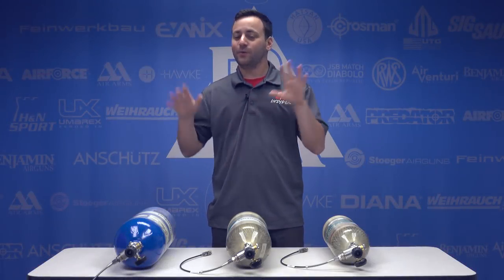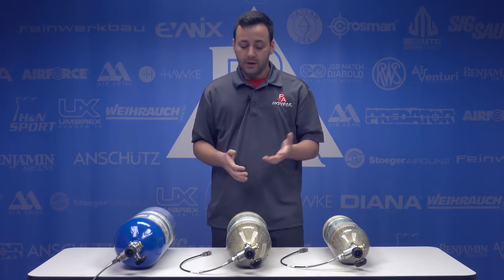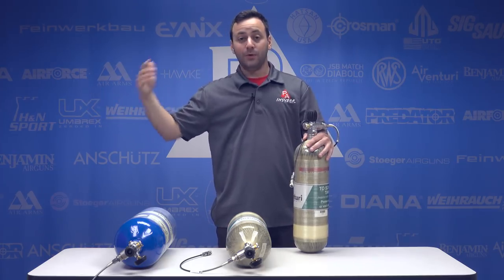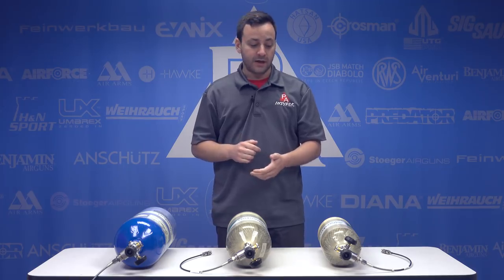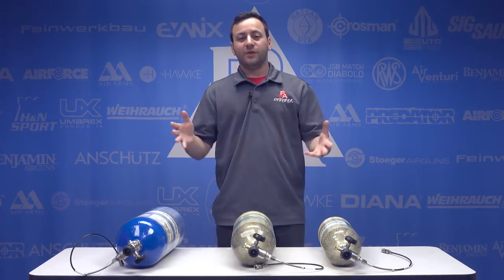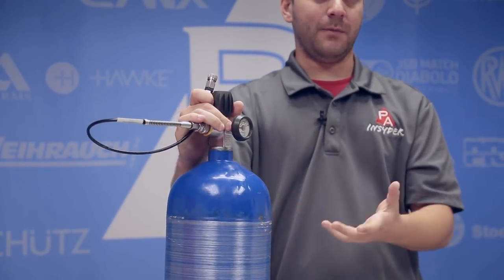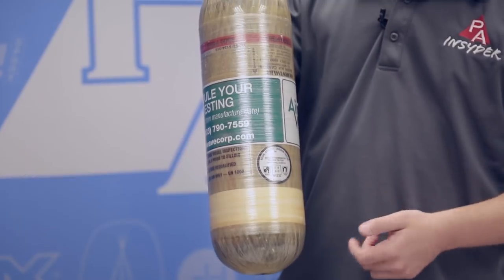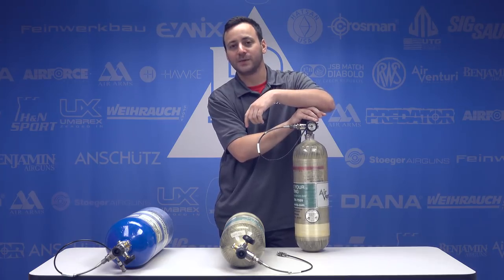Life Extended Carbon Fiber Tanks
If the cost of a brand new carbon fiber air cylinder has kept you from getting into PCP airguns, a Life Extended cylinder may be the answer! These carbon fiber cylinders are lightweight and capable of storing up to 4500 psi of high pressure air. Potentially providing thousands of shots for your PCP airguns!